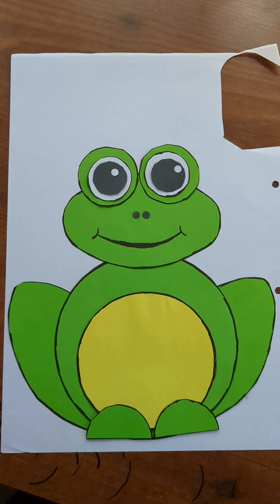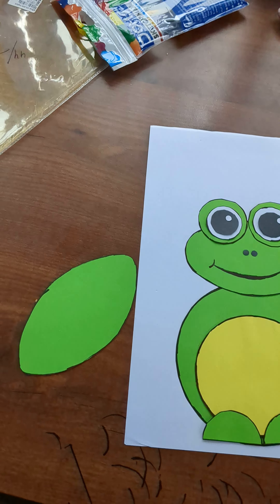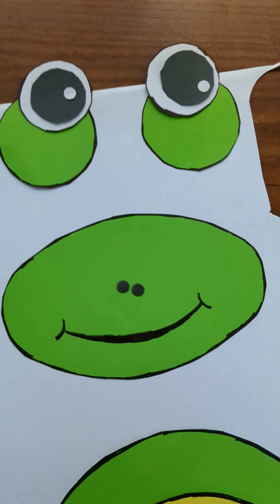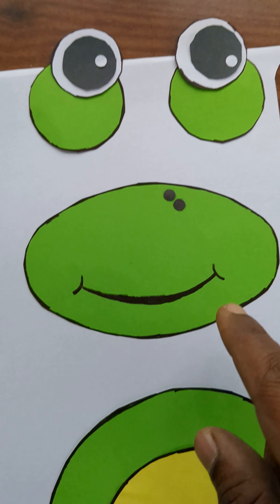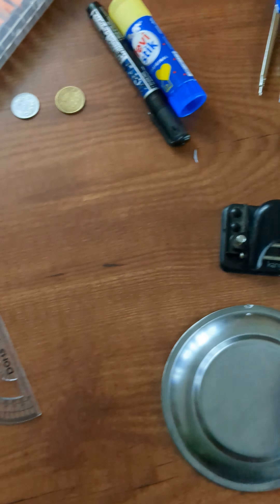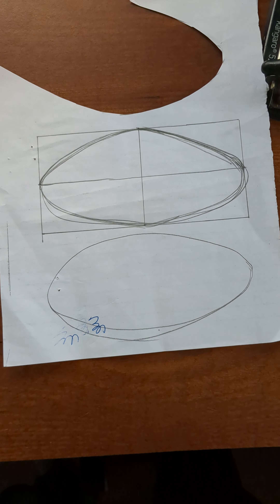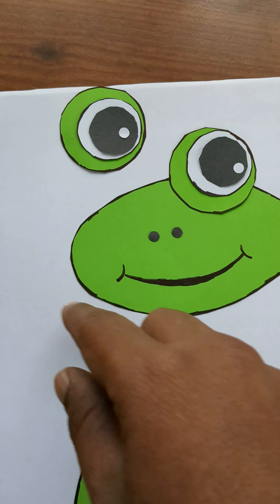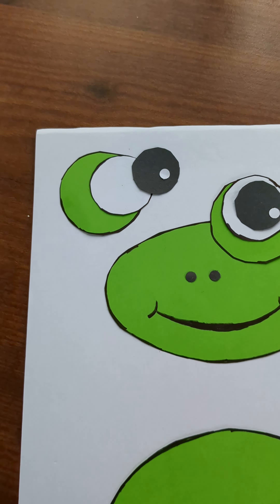Making frog cartoon punch card style using color papers. frog props for competition